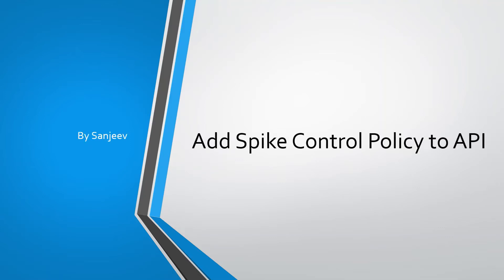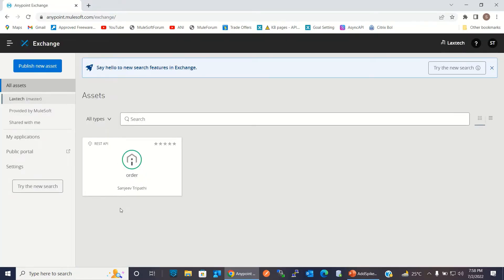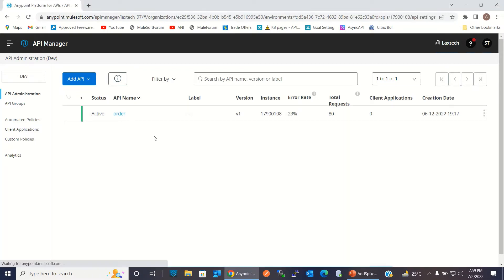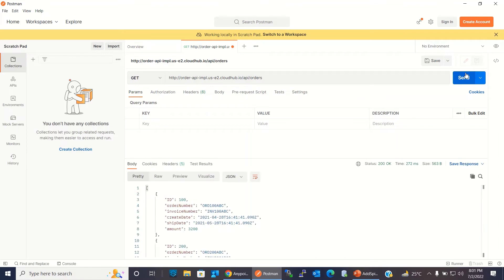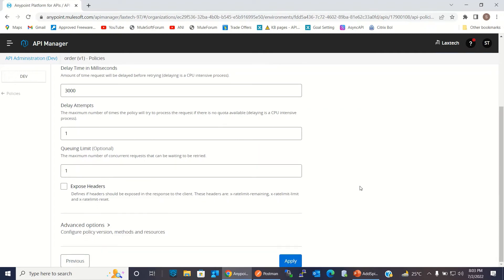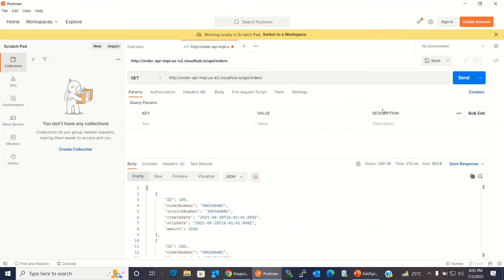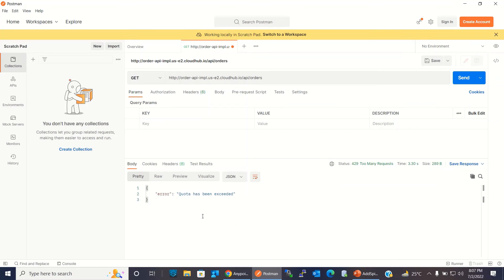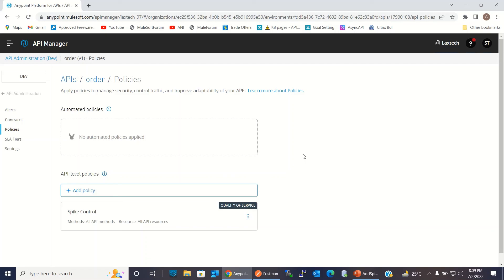Add Spike Control Policy to API in MuleSoft Anypoint Manager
This video explain Spike Control Policy and demo how to add Spike Control Policy to API in API Manager.